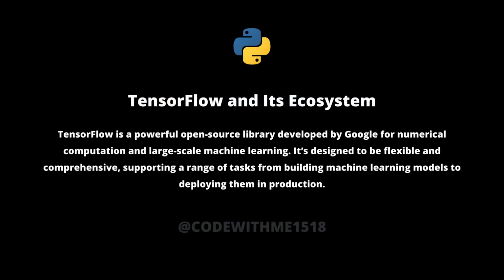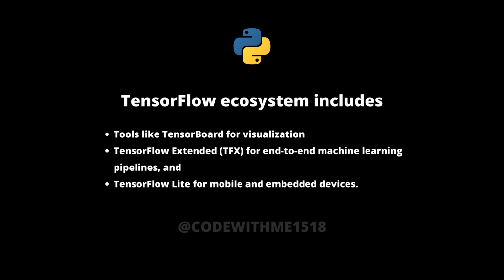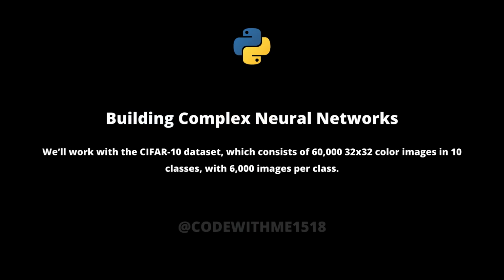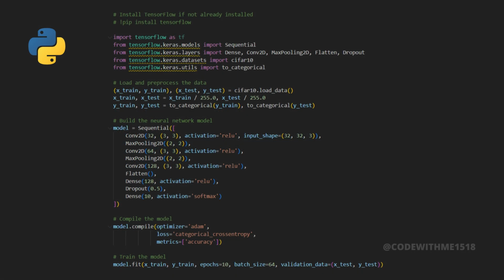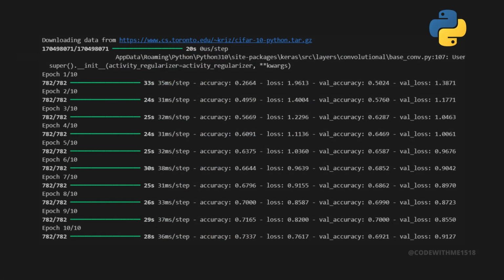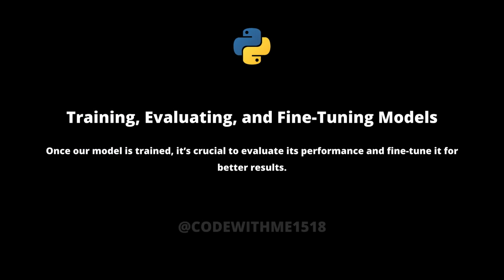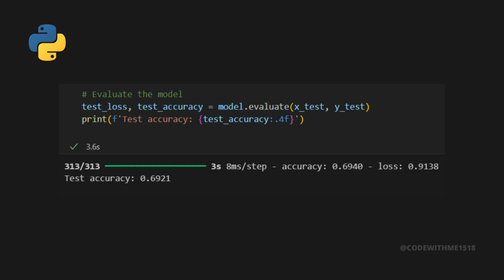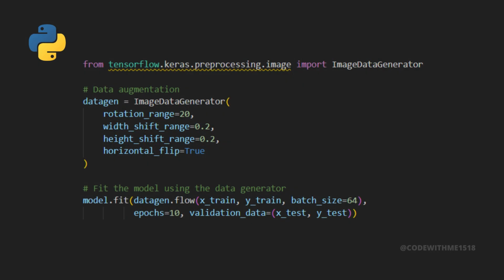Deep Learning with TensorFlow and Keras | 100 Days of Python: Day 51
Welcome to Day 51 of the 100 Days of Python series! Today, we dive deeper into deep learning with TensorFlow and Keras. In this video, we cover:

Understanding TensorFlow and its ecosystem
Building complex neural networks
Training, evaluating, and fine-tuning models
Follow along as we build a convolutional neural network to classify images from the CIFAR-10 dataset. Happy coding!